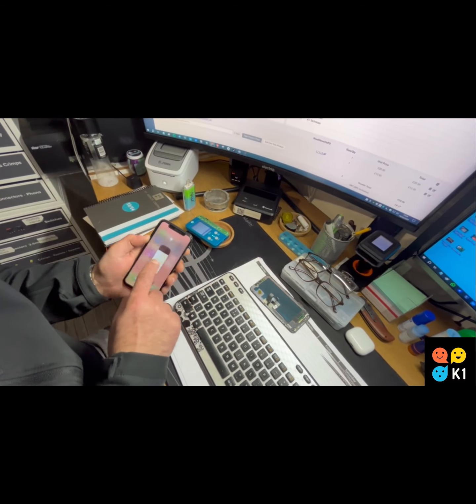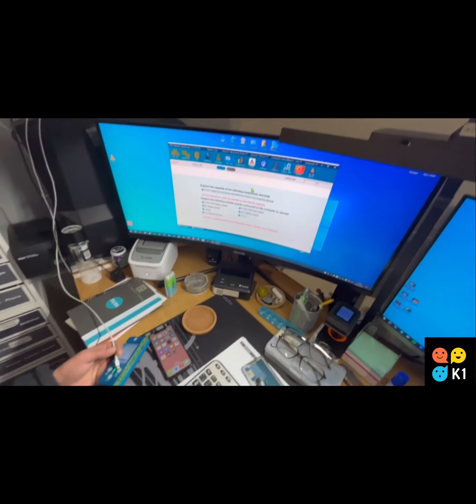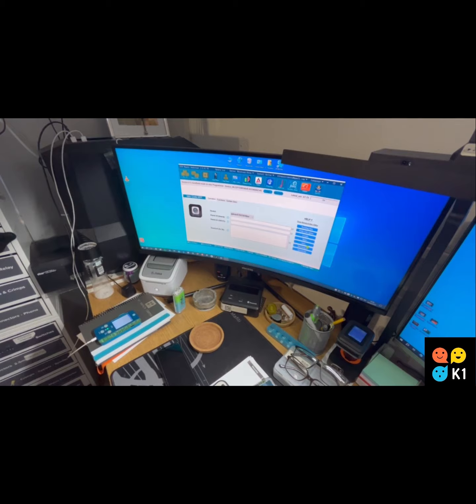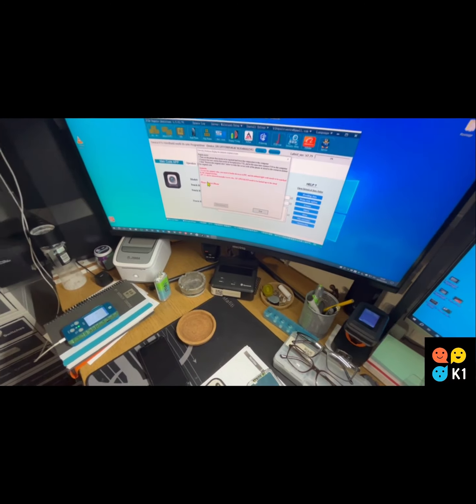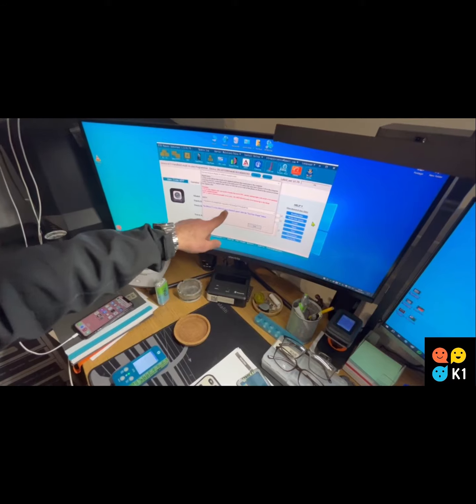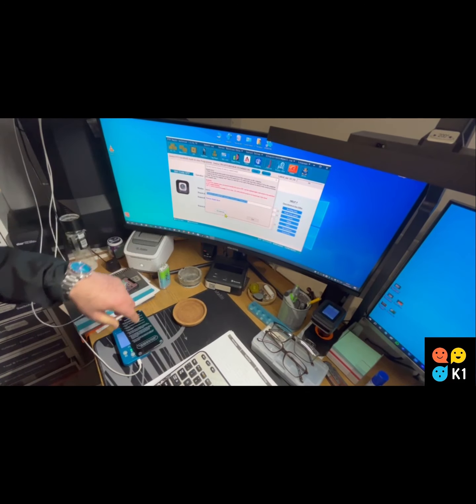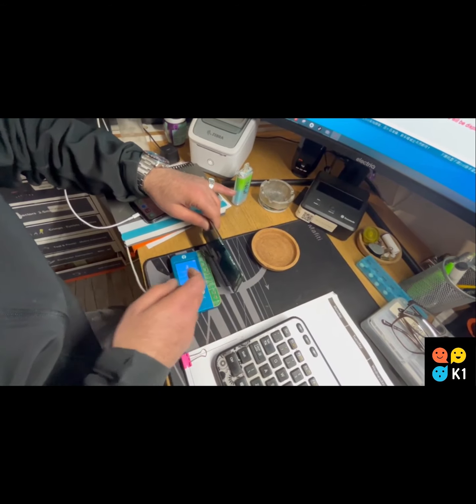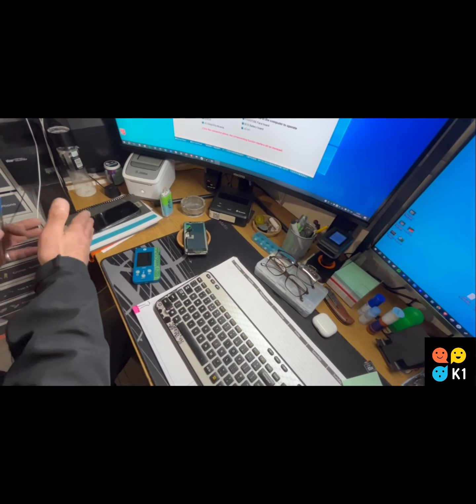True Tone Restoring for iPhone with JCID if no original screen available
Hope this Video Help